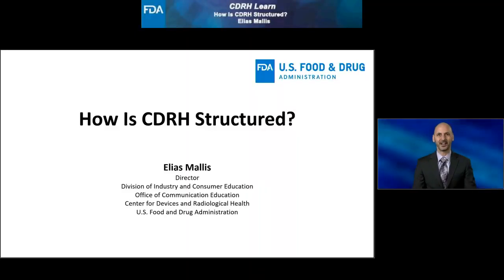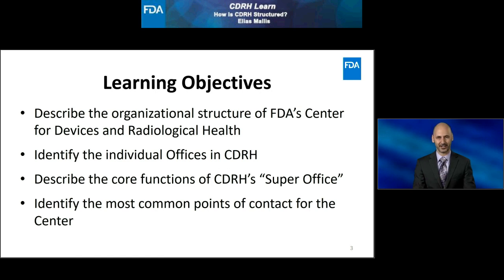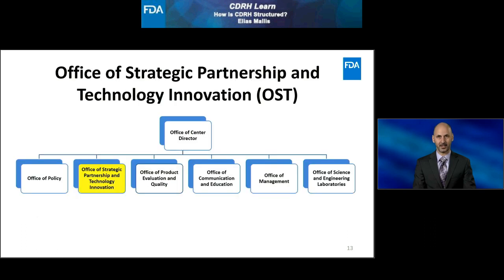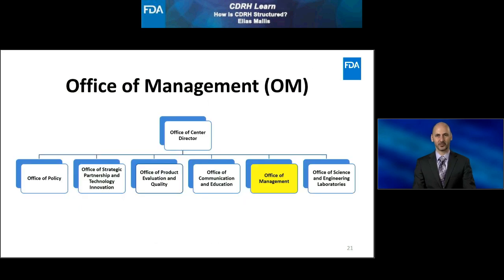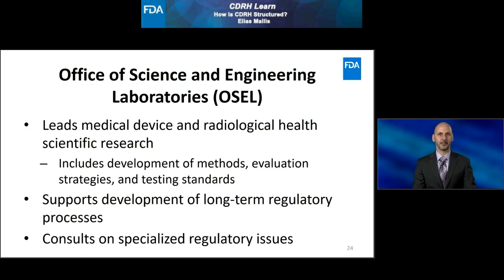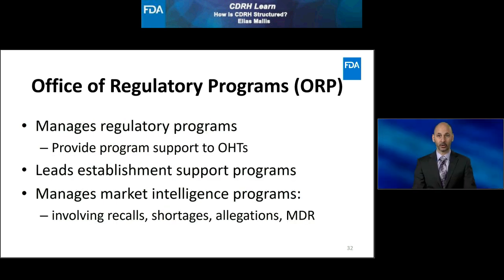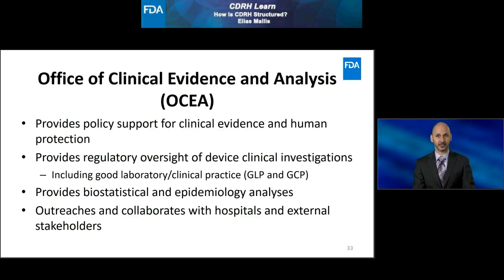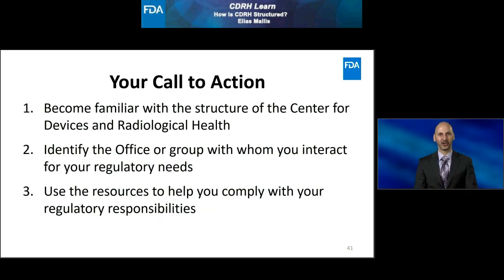How is CDRH Structured?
This CDRH Learn module provides a general overview of how CDRH is structured and the different offices that make up the Center for Device and Radiological Health at FDA.  To view more medical device educational resources please